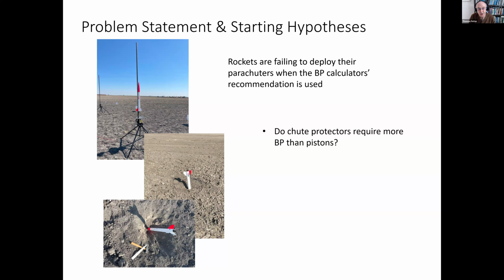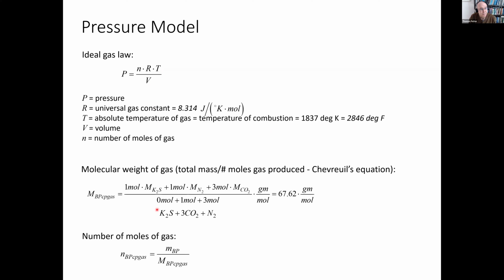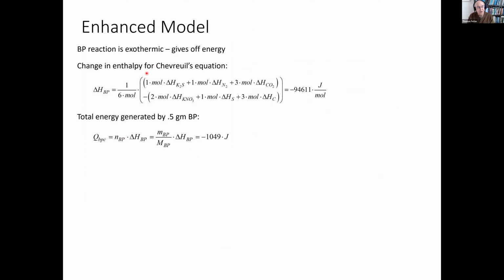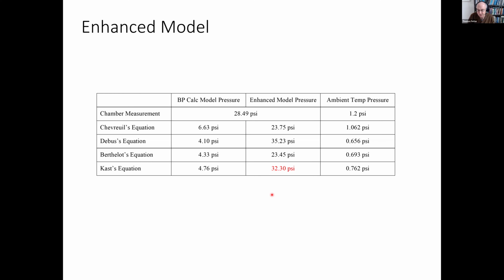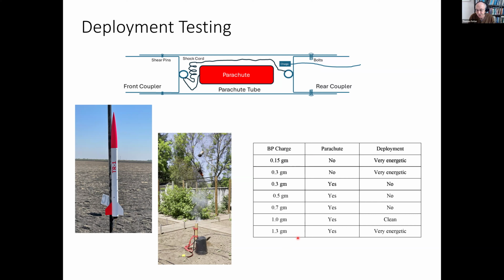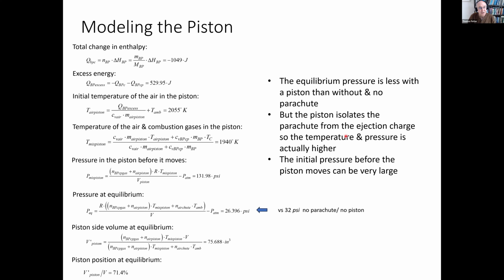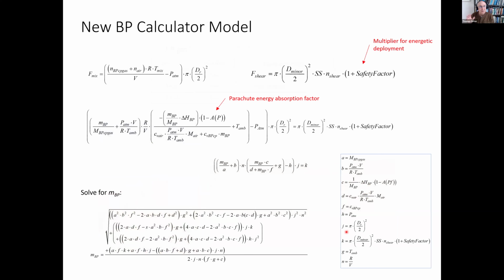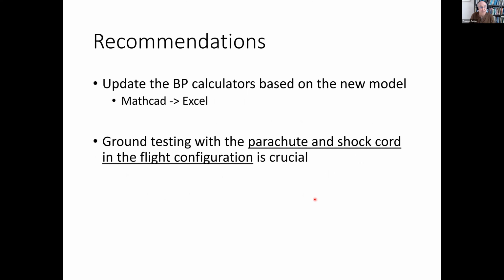Using Black Powder for Parachute Deployment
R&D presentation from vNARCON 2025